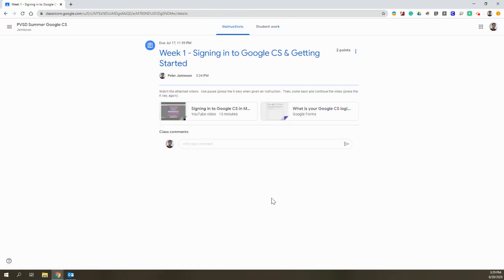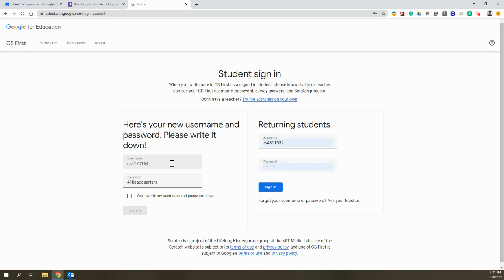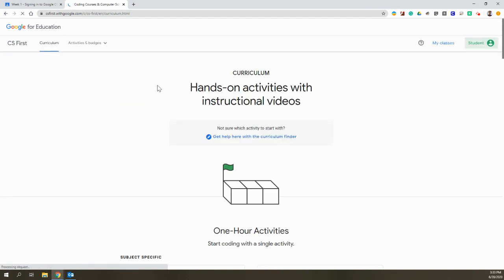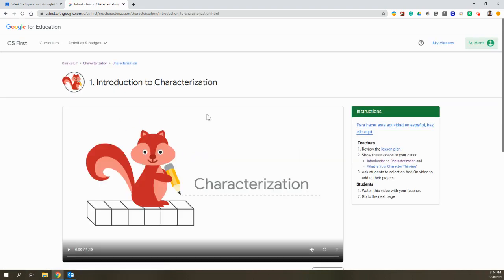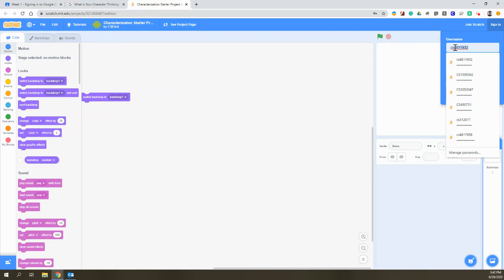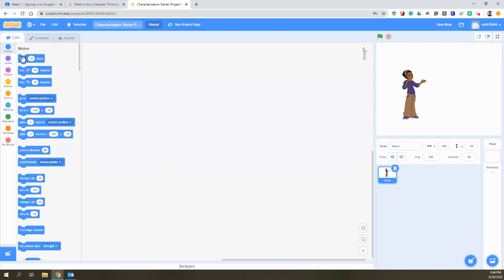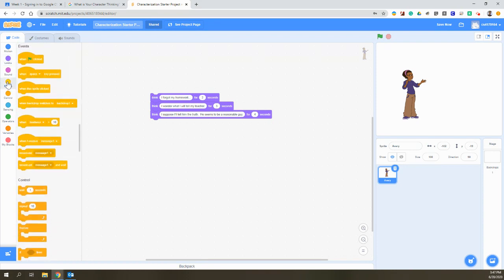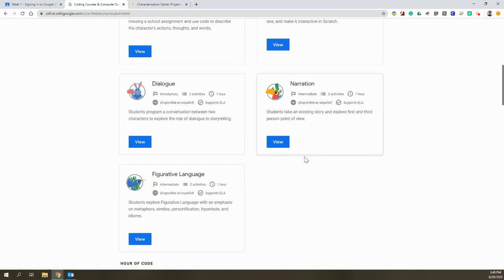Signing in to Google CS / Scratch - Characterization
Follow Mr. Jamieson's instructions carefully so that you successfully log in to his Google CS class.  Pause the video when necessary to do the things you are asked to do.